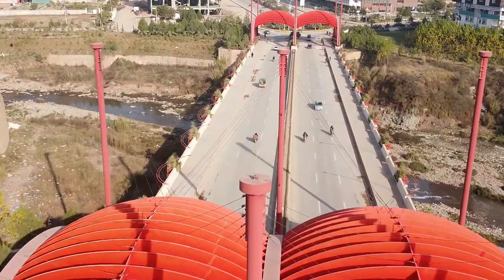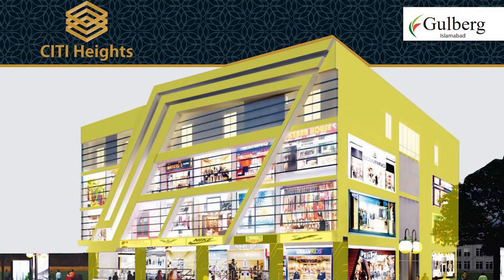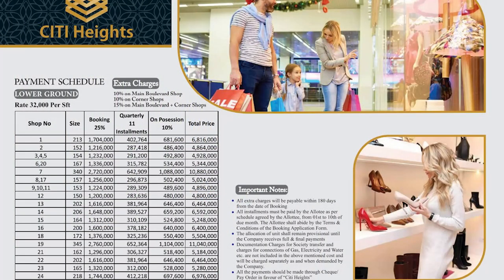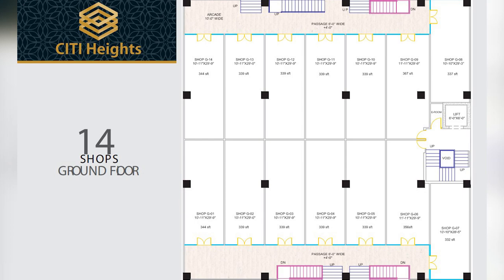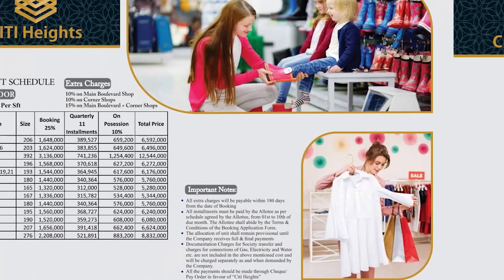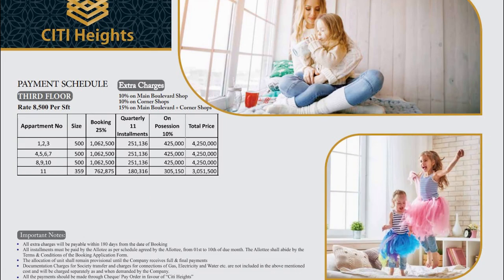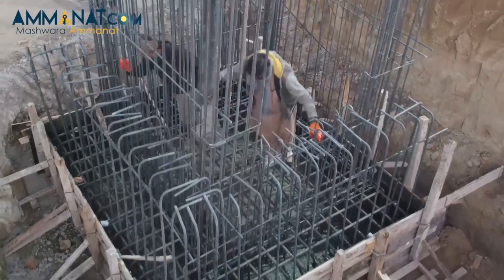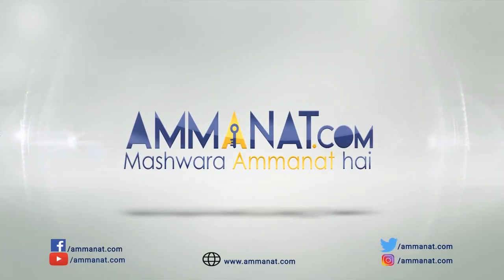Gulberg Greens| CITI Heights complete Overview In English| Gulberg Residencia| Ammanat.com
CITI heights is a modern and affordable project of Zain Builders which is situated in a prime location in Gulberg Residencia. CITI Heights is a low-rise building having 3 floors, it encompasses commercial shops and residential apartments. CITI heights commercial shops open up the horizon for extravagant shopping experiences in the midst of Gulberg Residencia. The shops are accompanied with generous size and spacious lobbies. It offers shops and food outlets of various brands. The commercial shops of CITI Heights are located at lower ground, ground, first and second floor. CITI Heights also offers comfortable living with 1 bedroom apartments. Islamabad Expressway is only 5 minute drive from CITI heights. It provides easy access to many areas of Islamabad and Rawalpindi. For exclusive discounts please contact Ammanat.com

Ammanat.com is the Pakistan’s First Investment Portal. We are no. 1 reliable source for Objective and Authentic Property Information. Embracing the passion and determination, we aim to bring a change in Real Estate Industry of Pakistan. Commitment and transparency ranked high in all of our dealings. At Ammanat.com, our professionals explains complicated procedures in most interpretable way. We are making Real estate world a better place to invest in.